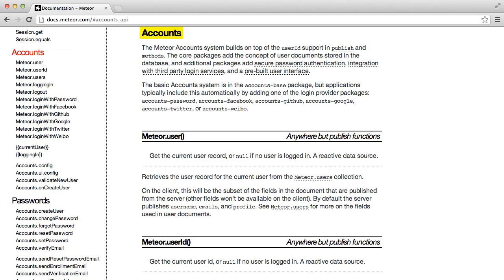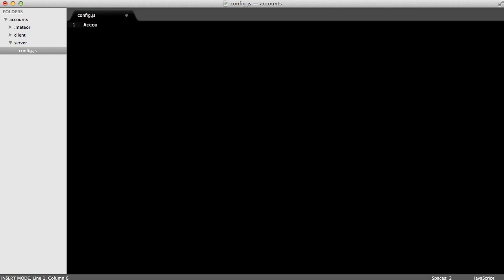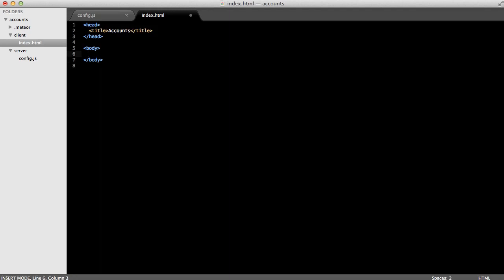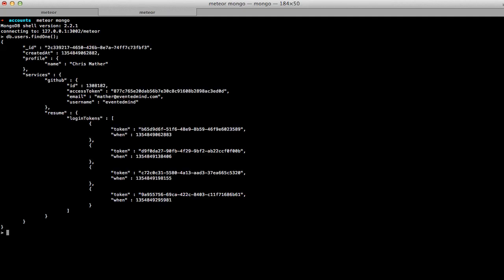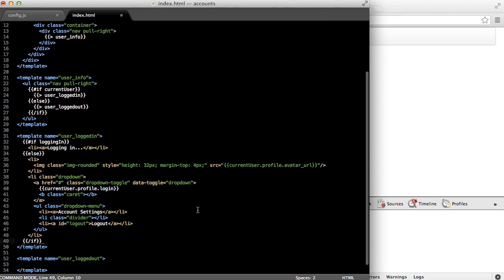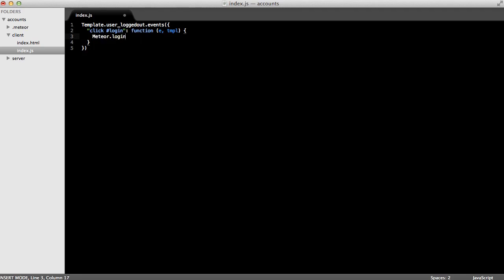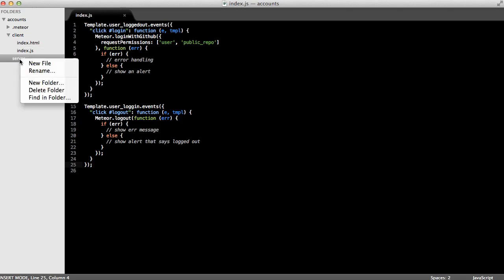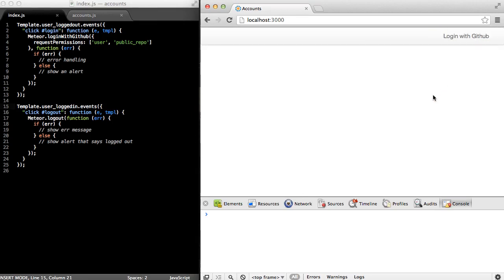Meteor - Customizing Login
Meteor comes with the accounts-base and accounts-ui packages. But what if we want to build our own login interface? In this video we'll build a custom UI to let users login with their Github account, and grab additional attributes for the user from Github.